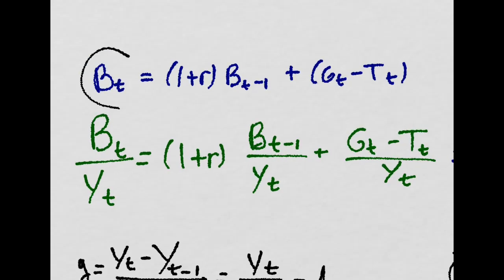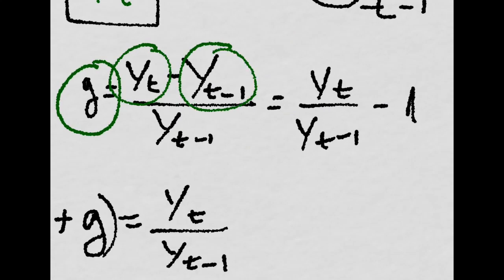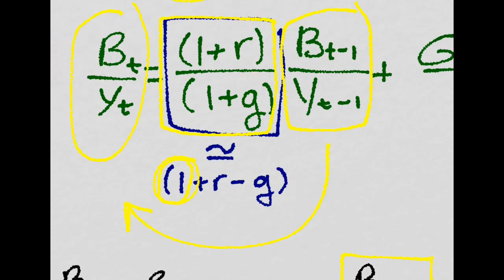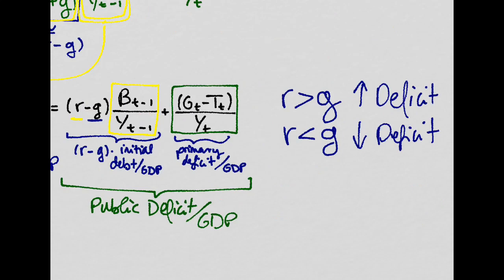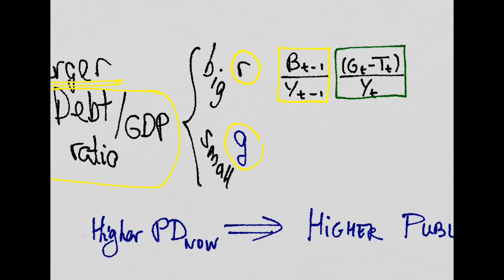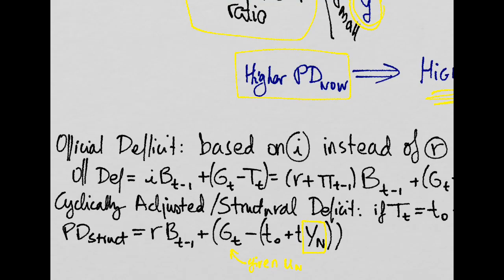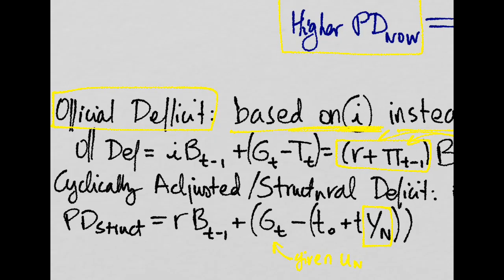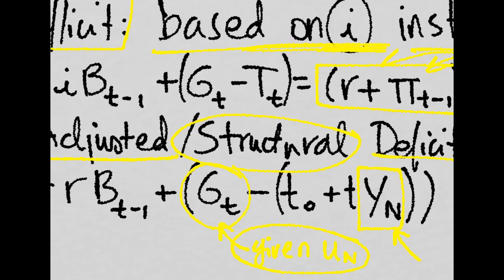Public Debt Sustainability 3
Now we see what happens when we develop the constraint for the debt to GDP ratio, the measure of debt that is mostly used in reality.